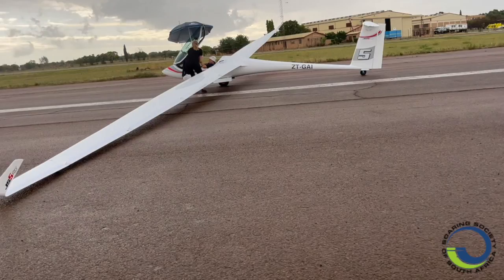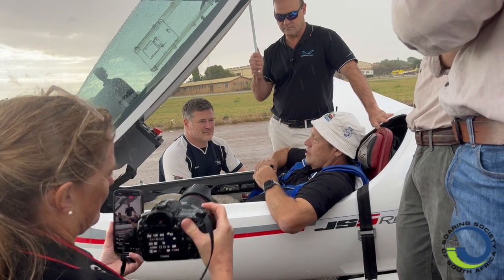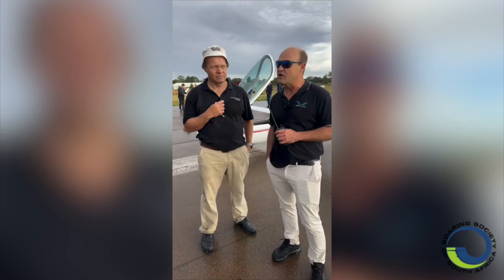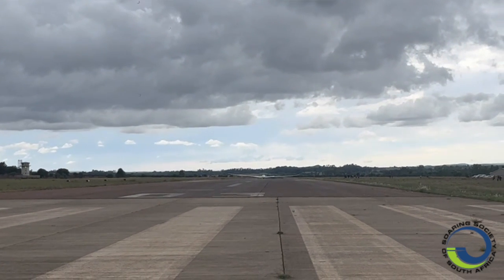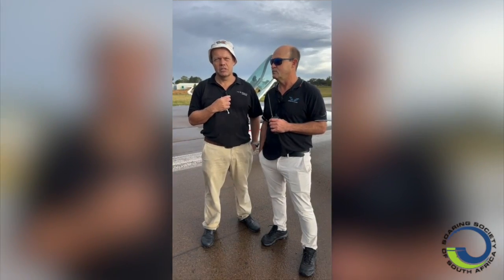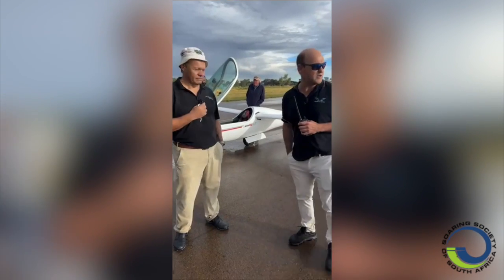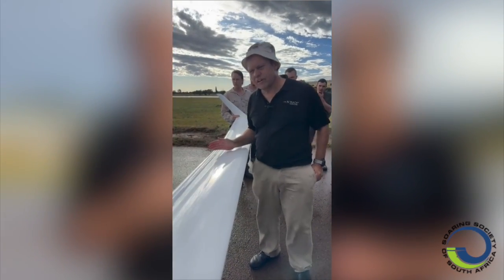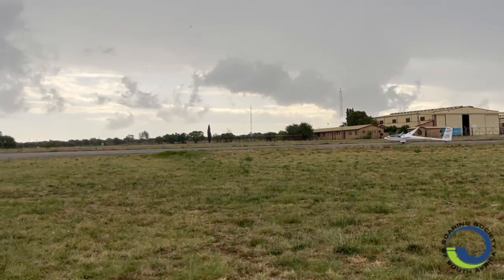JS5 REY, just released by Jonker Sailplanes. Join us as we look at the live launch event.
Jonker Sailplanes are renowned to be at the cutting edge of Sailplane technology. The South African manufacturer released their flagship, the JS5 REY, with high hopes that it will dominate the World Sailplane Open Class competition. A wingspan of 24.4m and the latest in aerodynamic modelling promises great things, including a glide ratio above 65 to 1. Well done, Jonkers. Proud to be your compatriots.